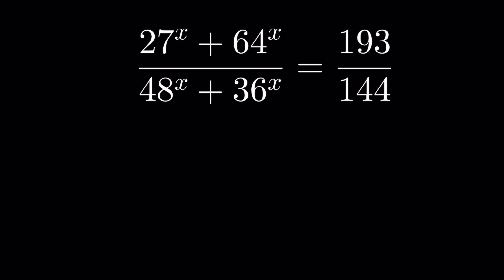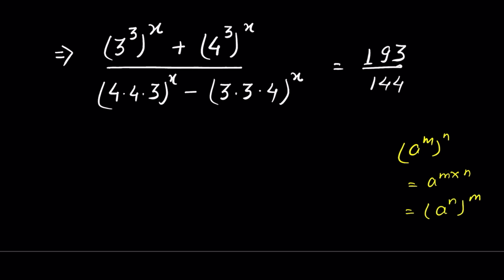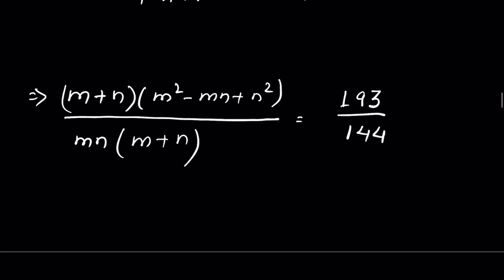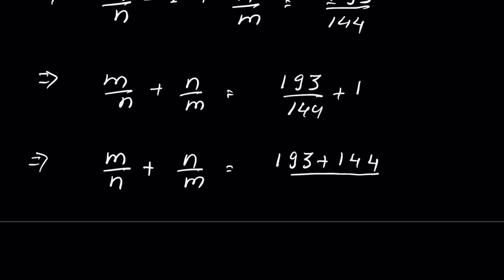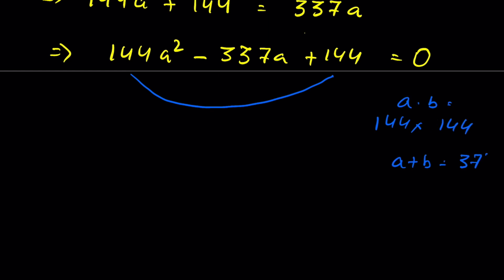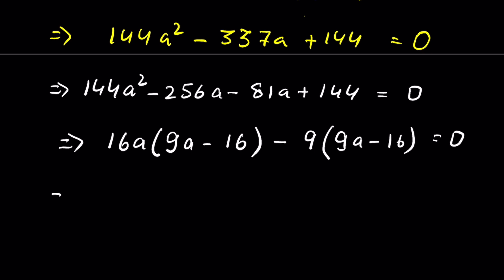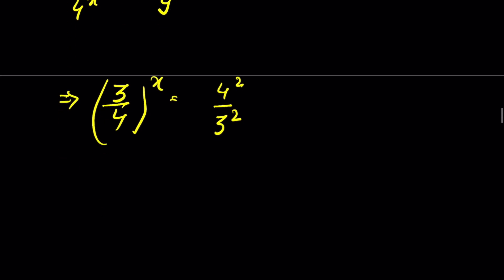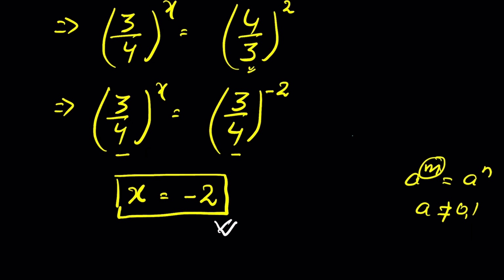Germany math Olympiad I can you solve it?